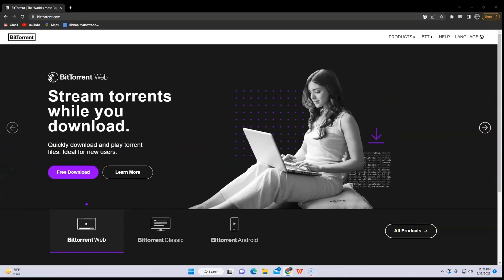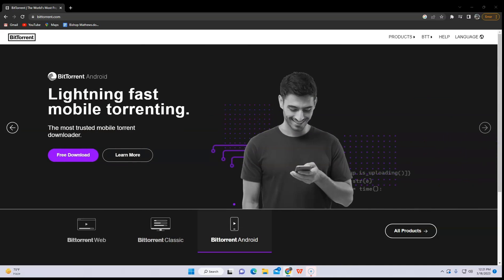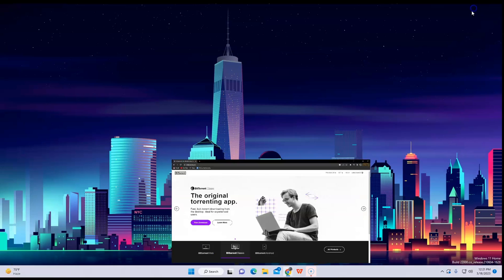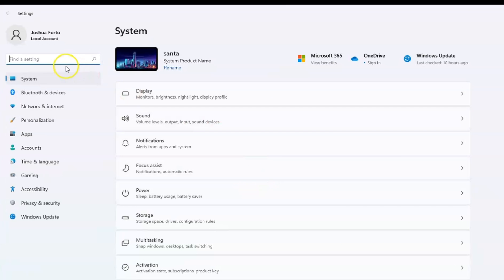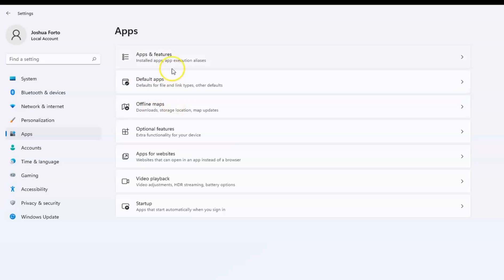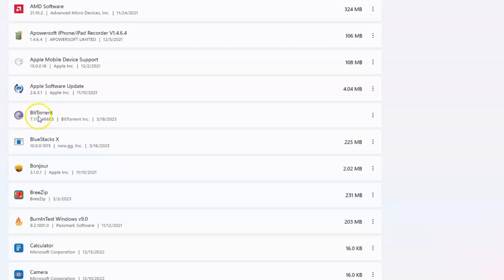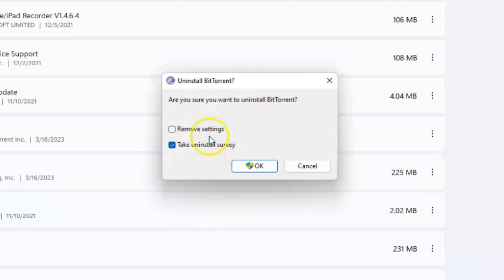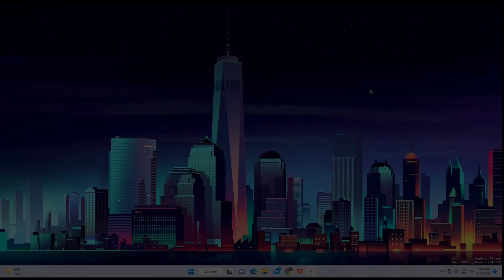How To Uninstall Bittorent Windows 11